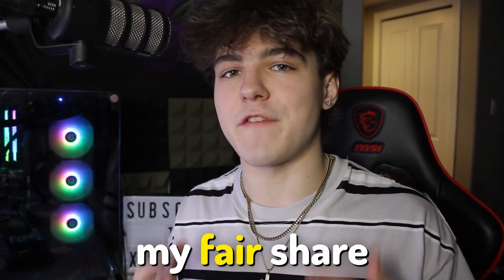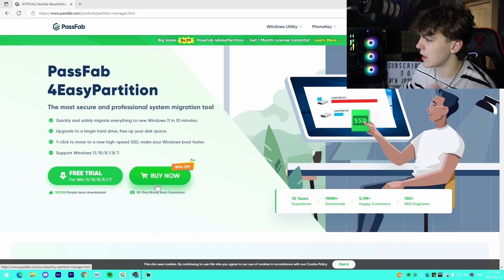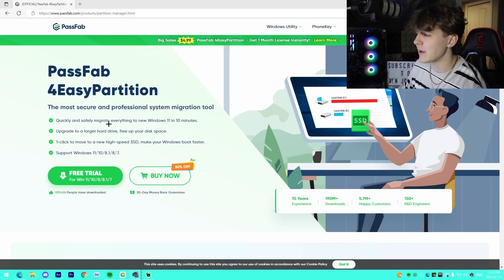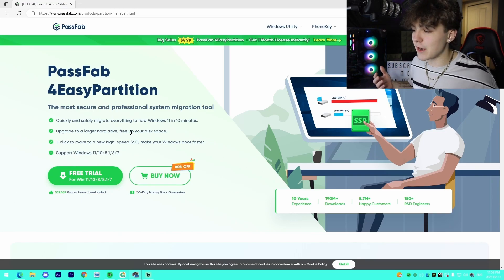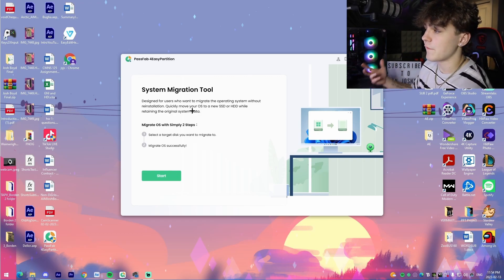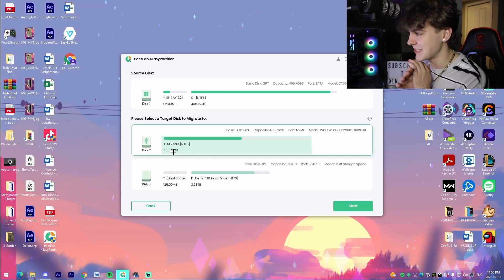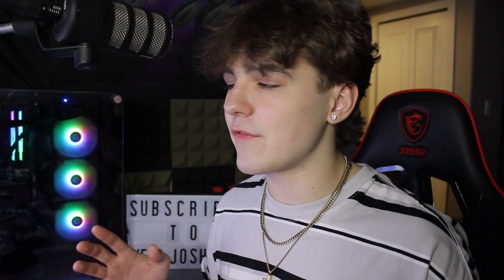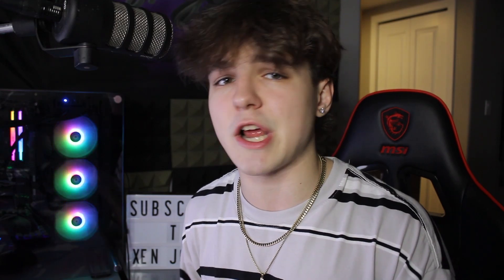The Best Solution to Transfer Windows to New Computer IN 2023 (FULL GUIDE!)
Try PassFab 4EasyPartition and quickly and safely migrate everything to new Windows

After using a PC for years, there are bound to be many files you may want to move to a new PC. PassFab Partition 4EasyPartition can realize one-click migration that saves you from spending hours reinstalling operating systems and applications.

In this video I show off an insane software from PassFab, their Windows partition software.

music @KingEF

How to TRANSFER Windows to A NEW PC! (PassFab Windows Partition Software Review!)

transfer windows to new computer,transfer windows 10 to new computer,copy windows to new hard drive,move windows license to new pc,transfer windows to new pc,moving ssd to new pc,windows migrate to new computer,transfer files from one computer to another windows,Windows 11,Windows 10,PassFab 4EasyPartition,pass fab review,xen joshyy,joshyytv,joshyy,windows partition software,how to move windows to a new pc,how to move windows to new pc,transfer windows 10,xen